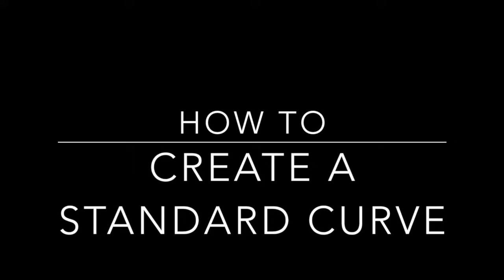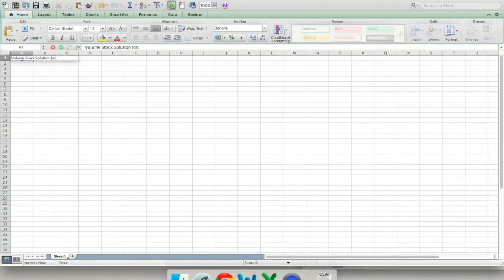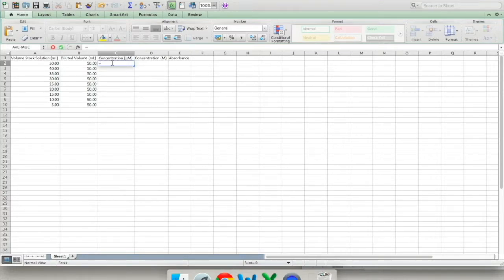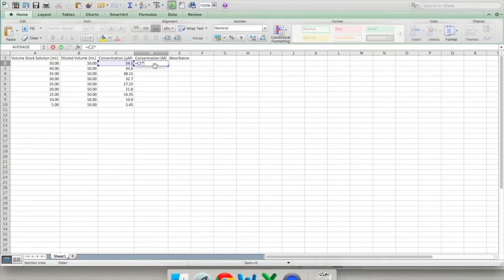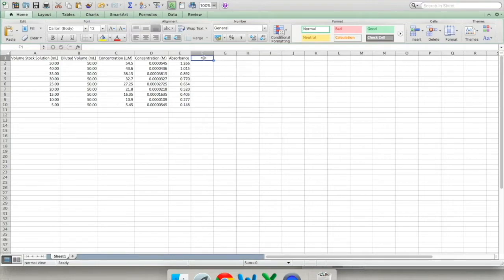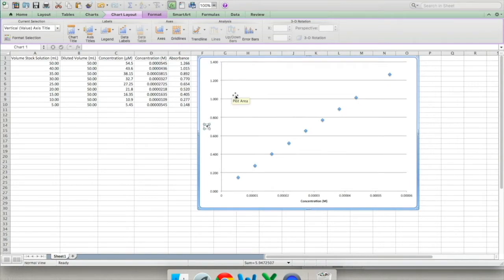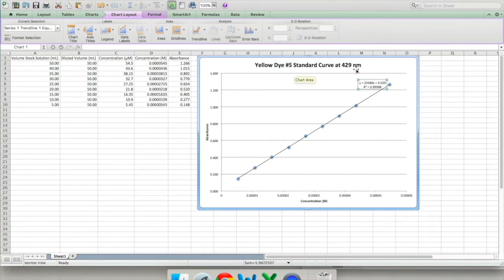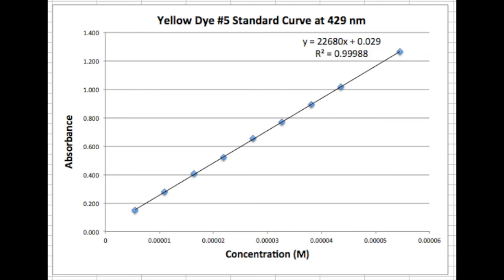Standard Curve Tutorial